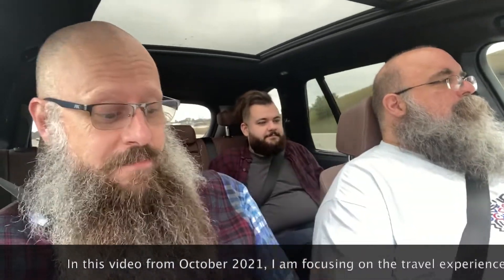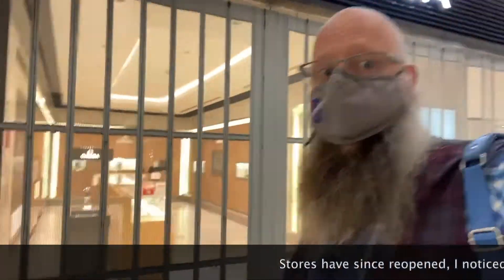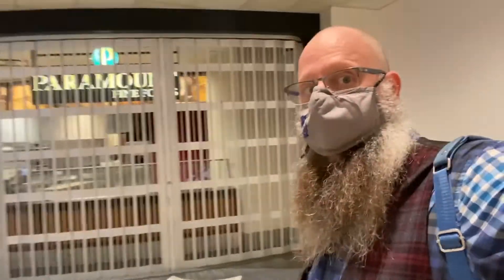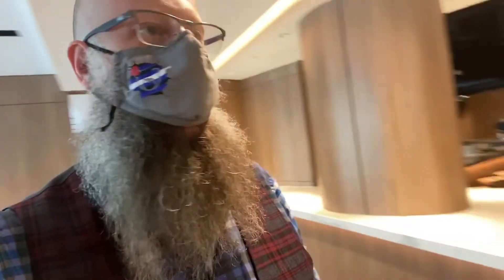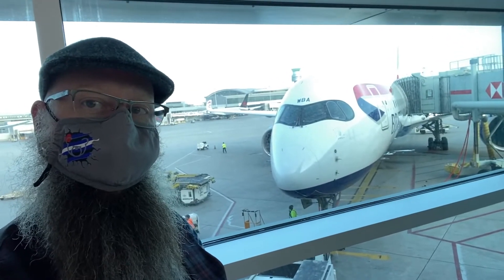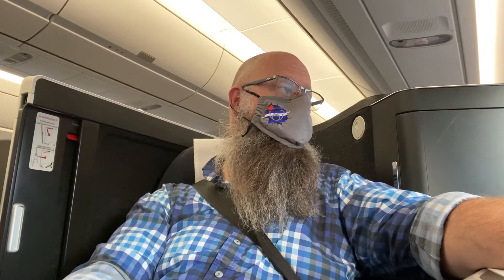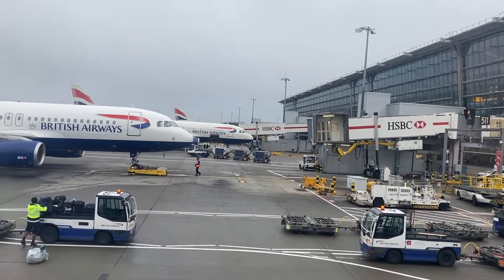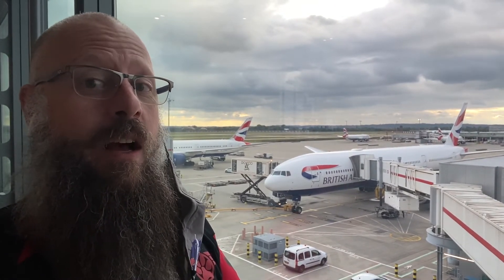Travel Bear - Pandemic Travel - October 2021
In October 2021, I headed to the UK to celebrate my mate Andrew's birthday, to reconnect with chosen family and friends.  It was a hugely emotional trip for me on several levels and I'm glad I did it.  This video focuses on travel during the pandemic.

I nearly didn’t post this video, however putting together videos for 2022 I changed my mind.  This combined with my travel video from May 2022 shows how much travel has changed wildly during the pandemic and even within a few months of travelling.